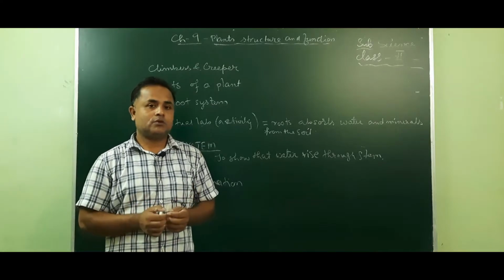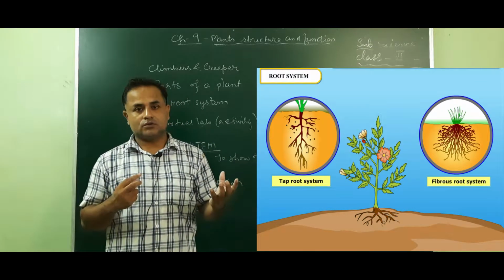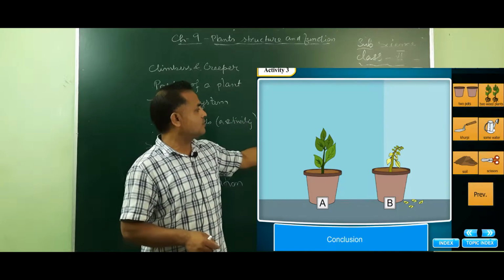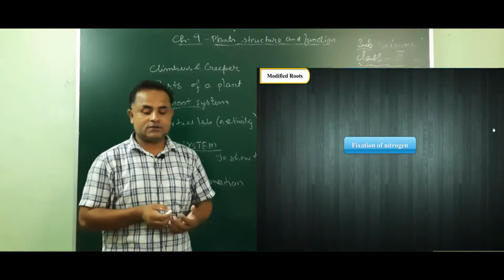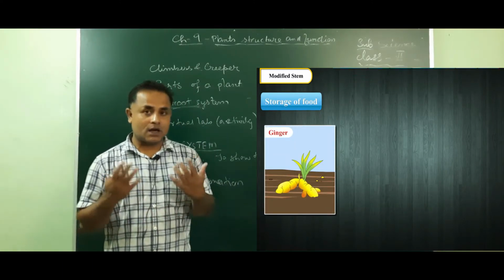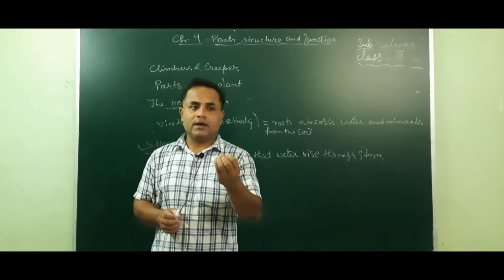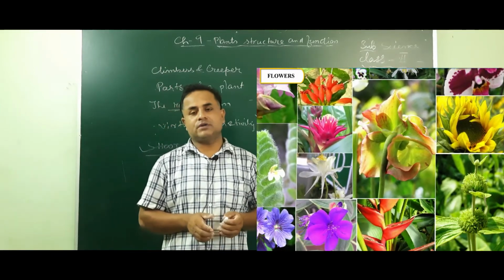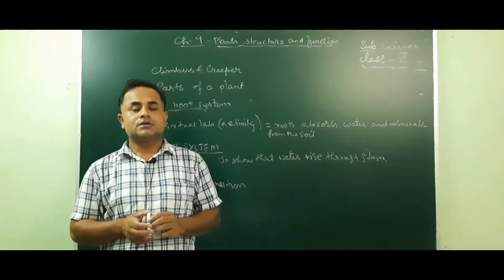CLASS 6 | SCIENCE | PLANTS STRUCTURE AND FUNCTION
Sir Shanawaz